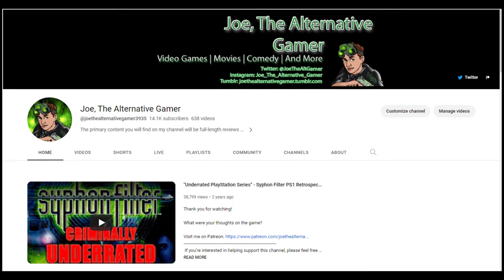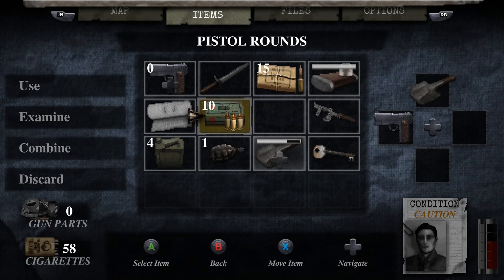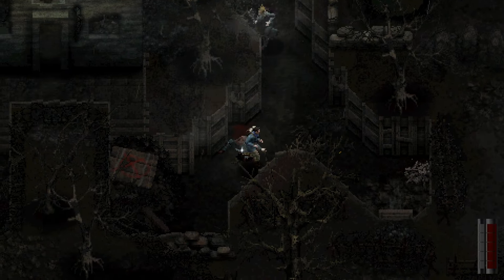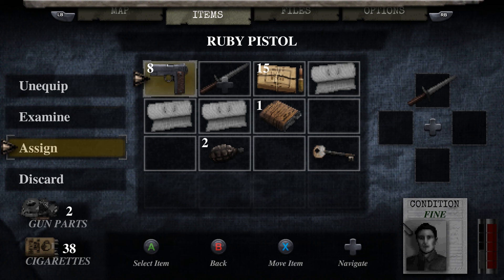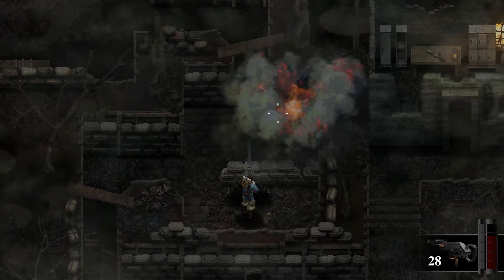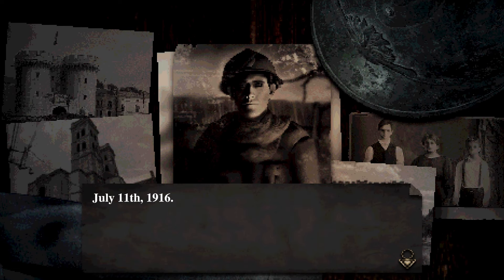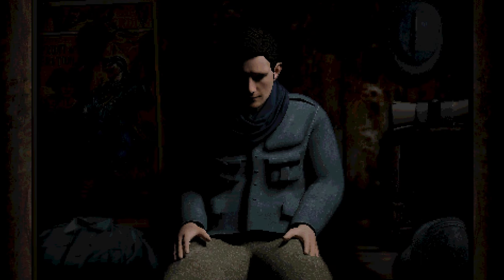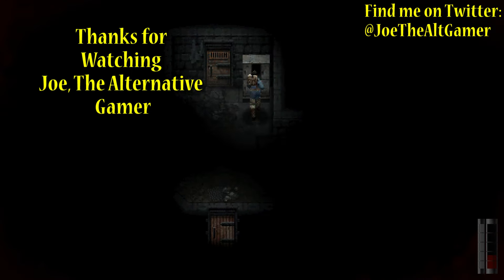How Does This Indie Manage To Deliver The Horrors Of Both WW1 And Resident Evil!? (Conscript)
Code Provided By The Developers/Publishers